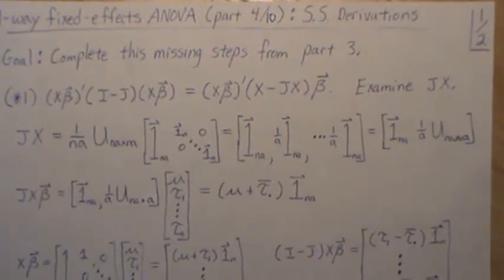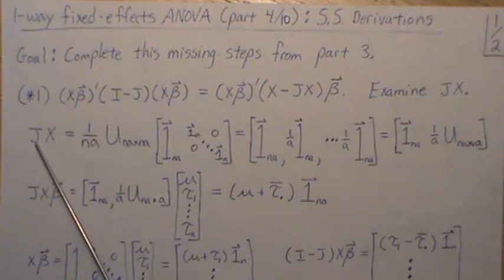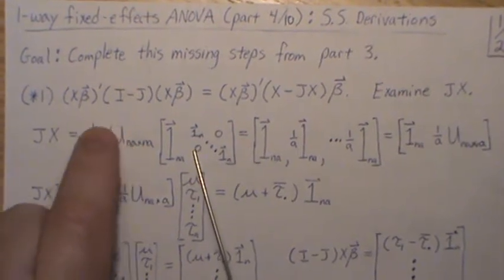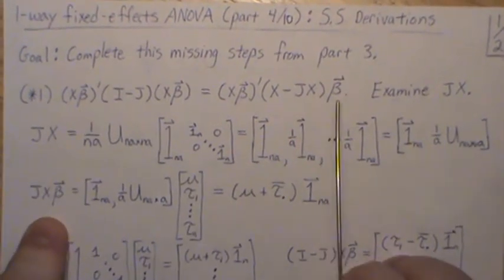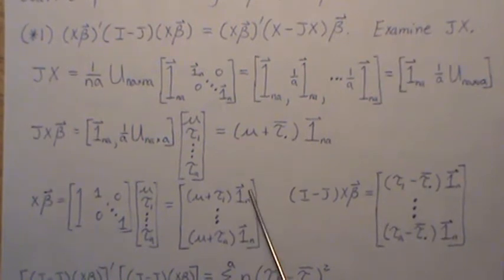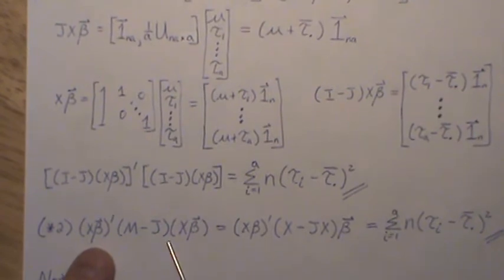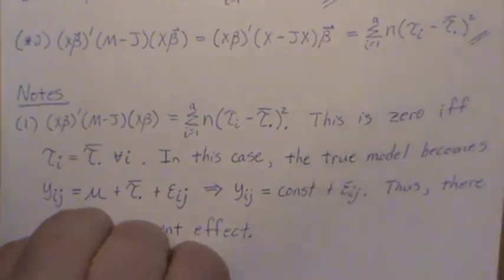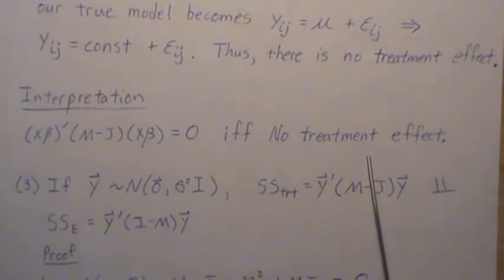1-way fixed-effects ANOVA (part 4/10): Sum of Squares Derivations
In this video we finished up some derivations from part 1 when we go from matrix form to scalar form.